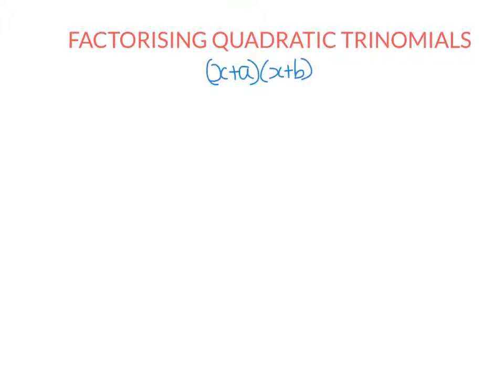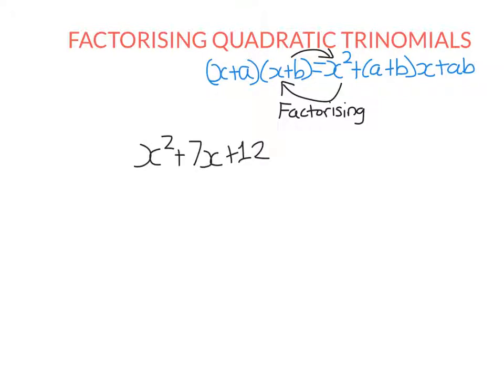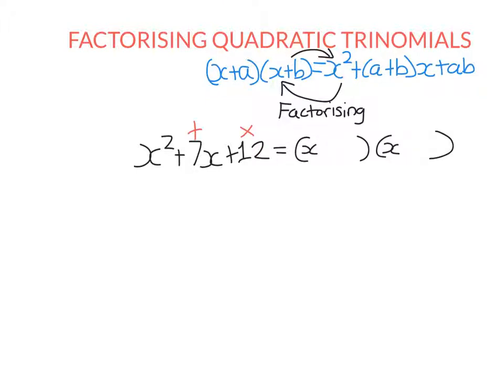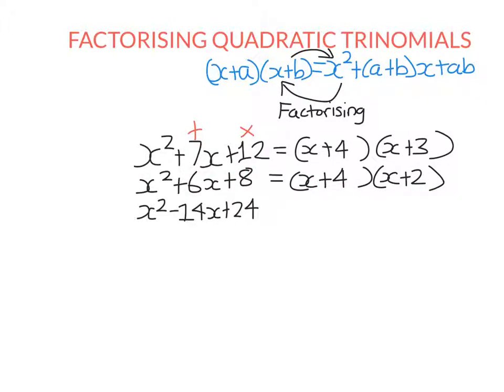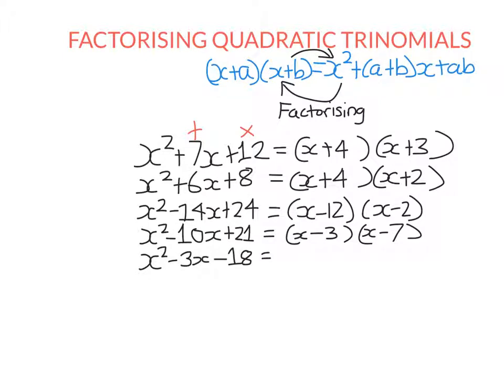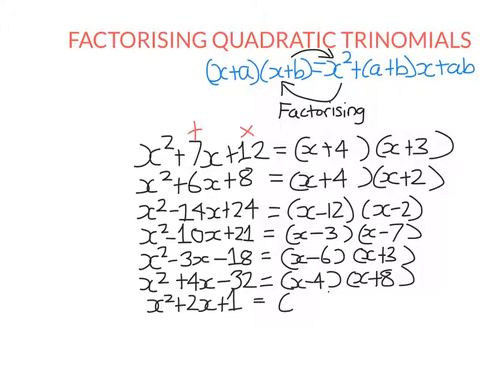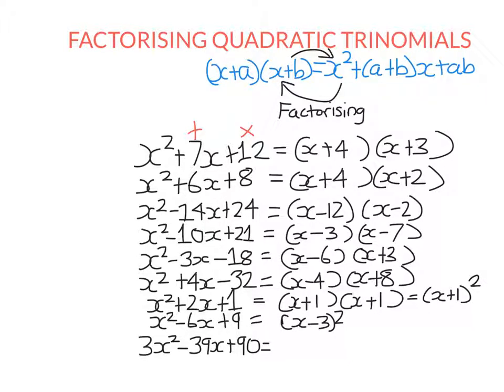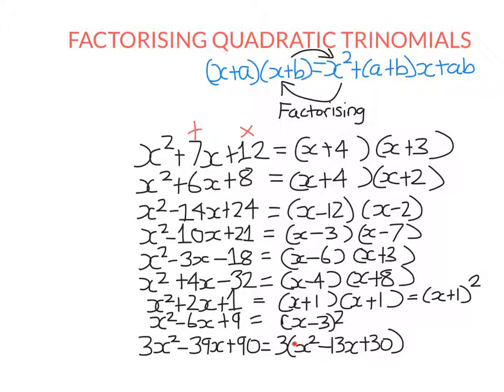9Factorising Quadratic Trinomials